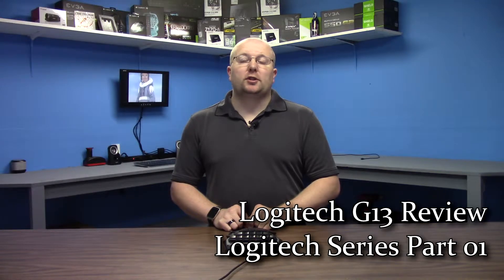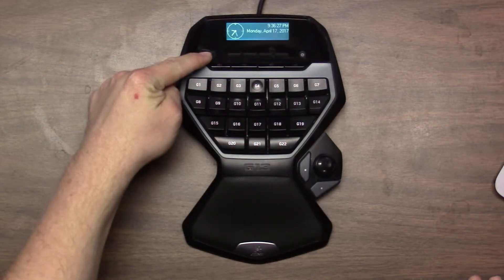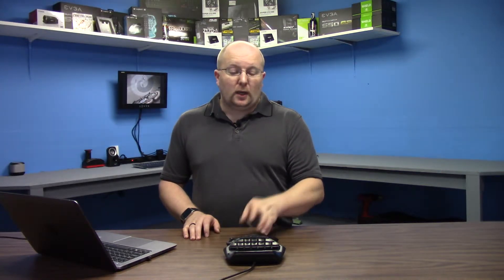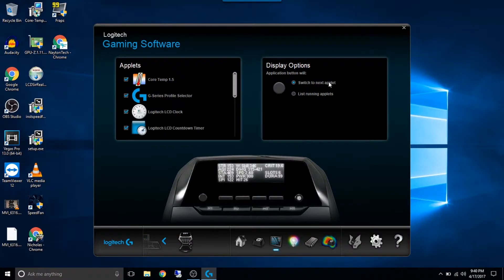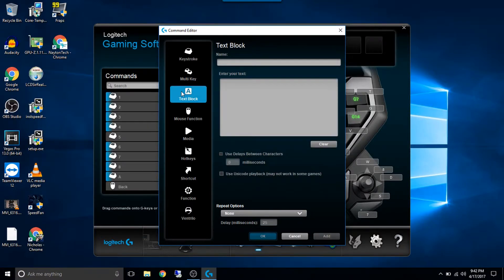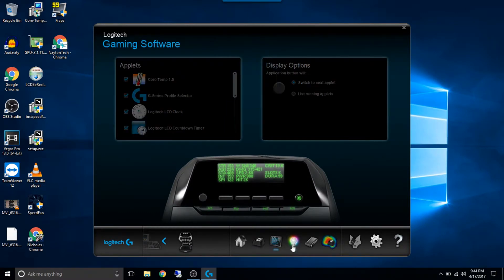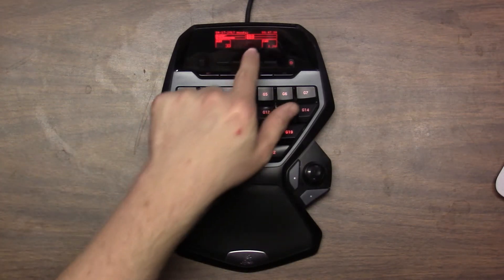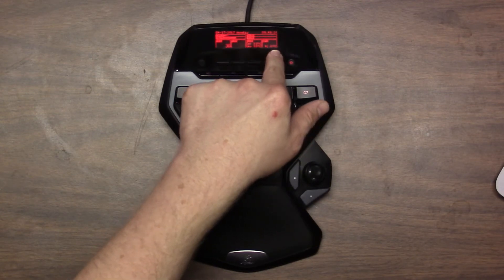Logitech G13, G602, G910 Review - Part 01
Welcome to Episode 1 of a 3 part series covering my Logitech gaming devices.  We'll be covering the Logitech G13 hardware and software today.  As we move into the other episodes pay attention to how all 3 of the devices (the G13, G602 Mouse and G910 Keyboard) work together using the Logitech software.

Logitech G13
Logitech G602
Logitech G910

Equipment:
Canon Vixia HF R700 (front camera)
Canon Vixia HF R400 (top camera)
Boya BY-M1 Microphone
2x Ravelli APLT4 61-inch Tripod
Video Editing - Sony Vegas Pro 13
OBS Broadcaster - Recording computer screen output

Google+: NaytonTech